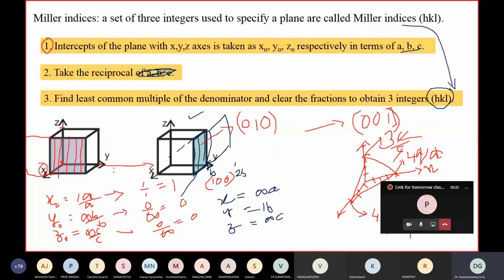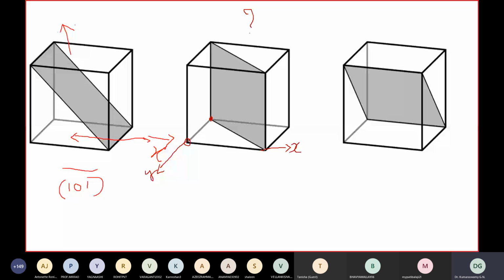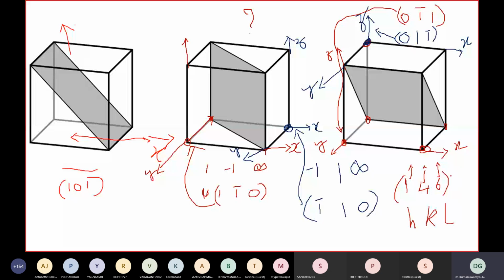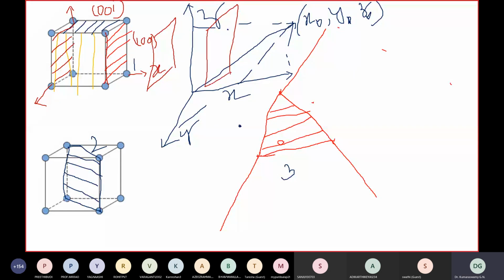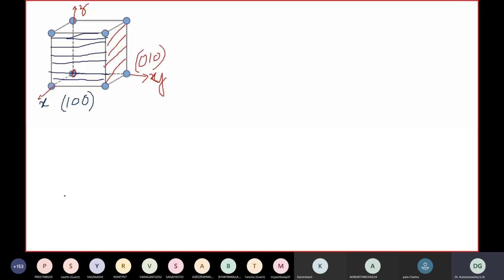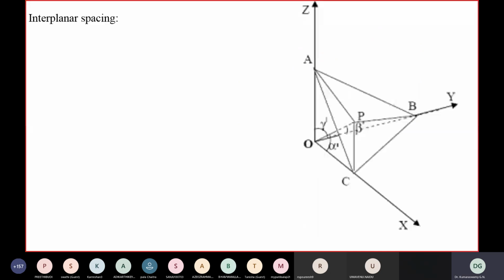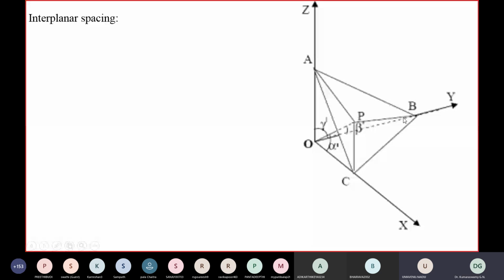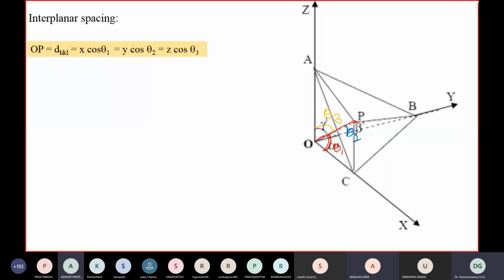L-2 PHYSICS OF ELECTRONIC MATERIALS CLASS OF (3-11-2020)